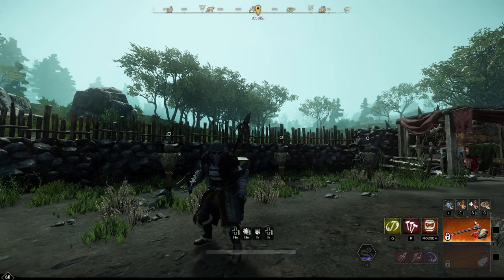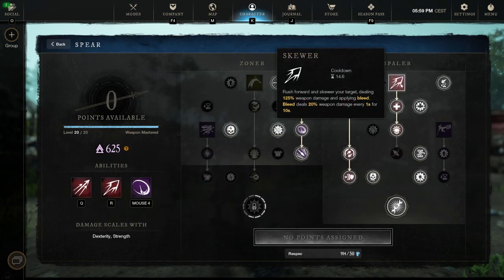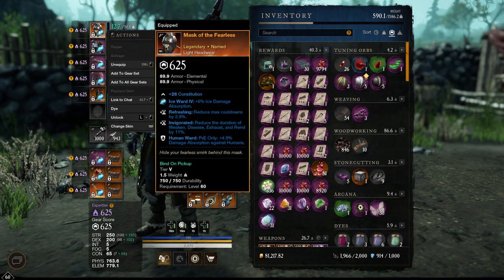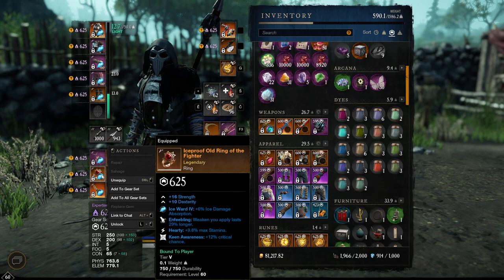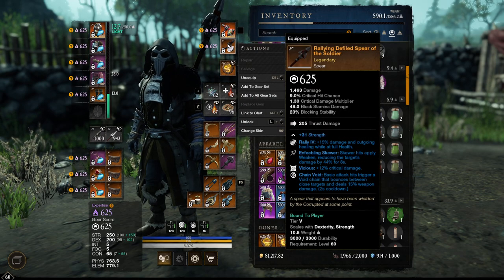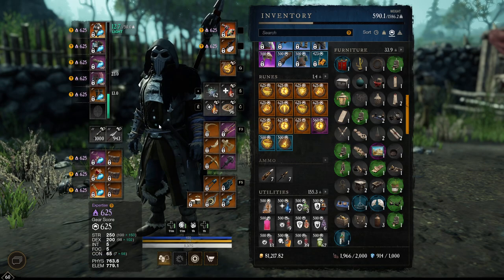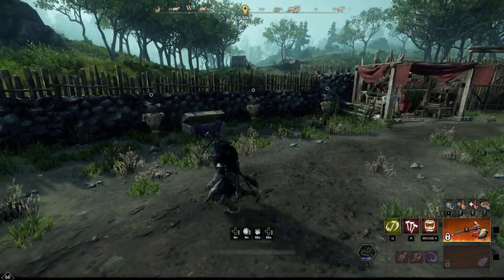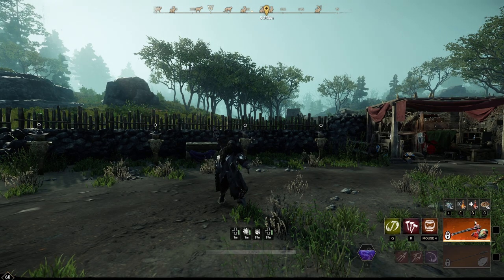TOP Human DPS Build Hatchet & Spear PvE Guide - New World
This PvE Hatchet & Spear build in New World is really enjoyable as its smooth also fluid and guarantuees highest damage or atleast one of the highest out there.
It has literally everything from debuffs, survivability (defy death, perforate fortify) to low cooldown CC like sweep to secure mob clears.
Once again go with up to 100 CON if you dont have a stable main group because I know random dungeon lobbies can be hard sometimes.

Timestamps:
00:00 - Intro
00:10 - Attributes
01:00 - Hatchet Mastery
02:22 - Spear Mastery
03:18 - Gear
05:00 - Jewelry
06:45 - Weapons
07:28 - Gems
07:54 - Heartrune
09:00 - Consumables
10:18 - DPS Rotation
10:53 - Animation Cancel Berserk
12:00 - Absolute BIS
12:56 - Outro